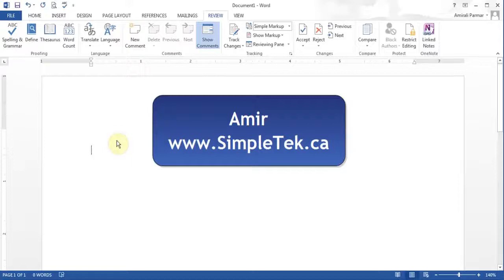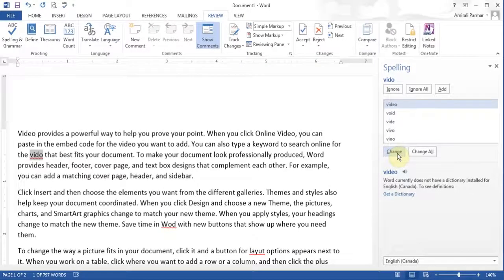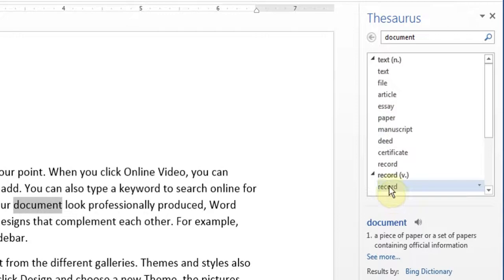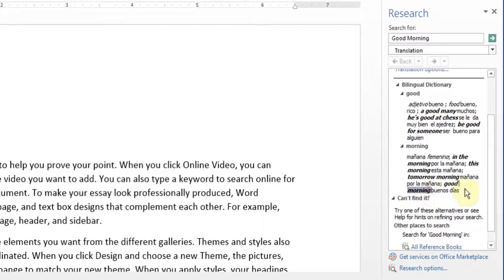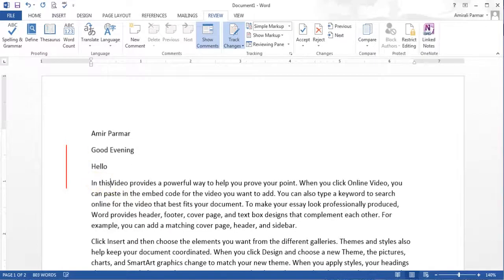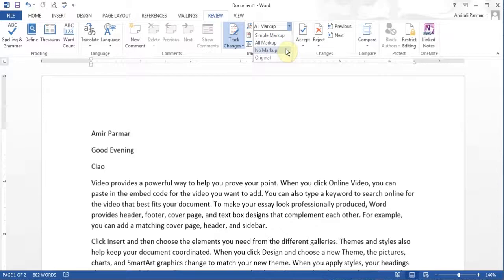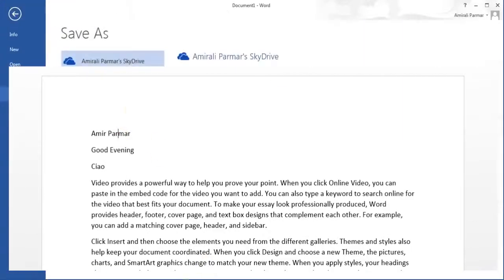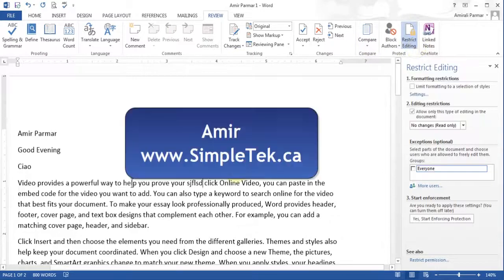Microsoft Word 2017/2017 pt 8 (Spelling, Track Changes, Password Protect)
In this tutorial learn to set Dictionary Language and Spell check document. Use Thesaurus, Define and Translate text options. Set Passwords and Formatting restriction in the document.

In this tutorial learn to set Dictionary Language and Spell check document. Use Thesaurus, Define and Translate text options. Set Passwords and Formatting .

In this tutorial learn to set Dictionary Language and Spell check document. Use Thesaurus, Define and Translate text options. Set Passwords and Formatting . In this tutorial learn to set Dictionar.